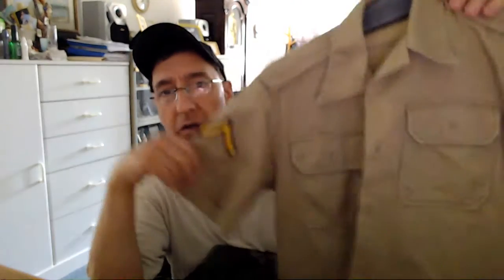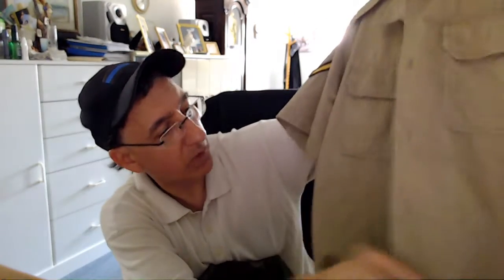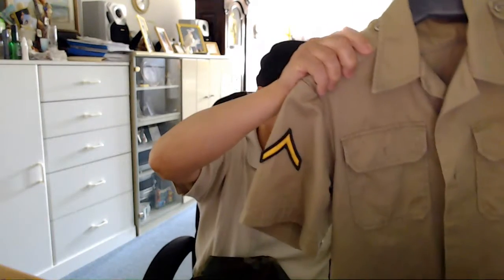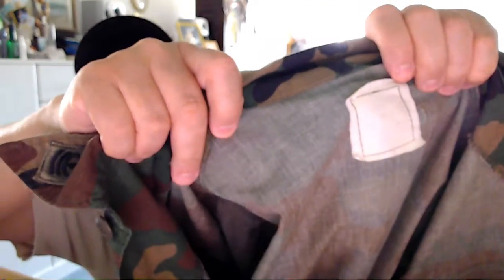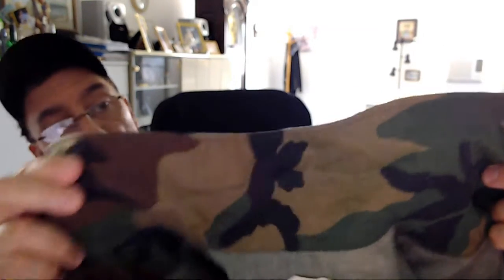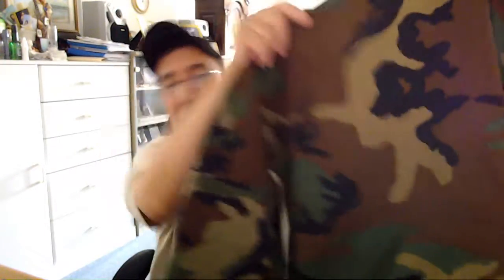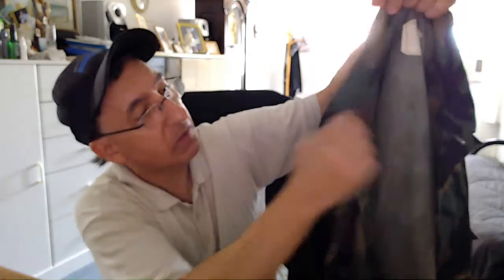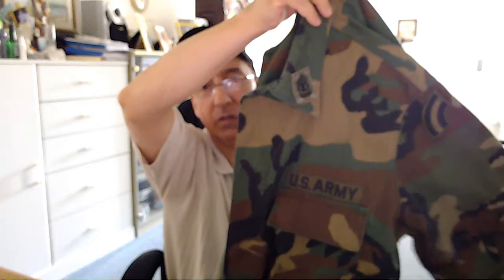U.S. Army Combat coat and Khaki Shirt intro video 6-29-2017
This is a video talking about the U.S. Army Combat coat and khaki shirt and the condition of each.